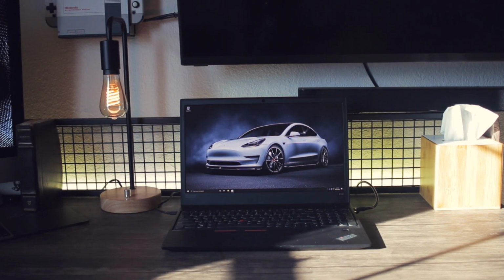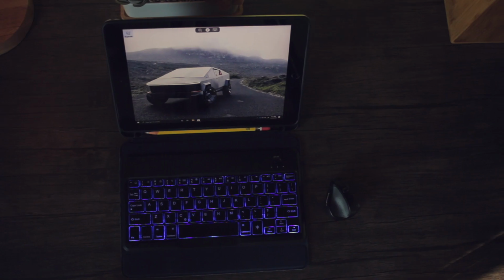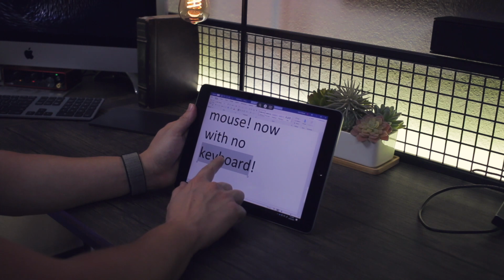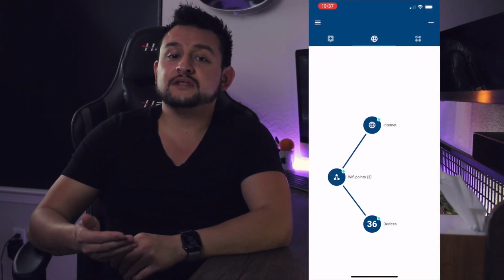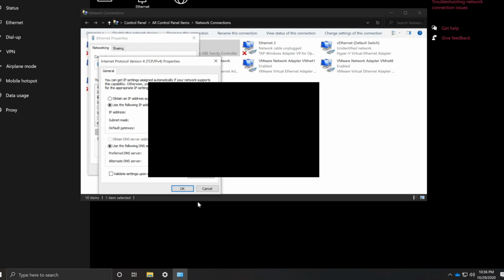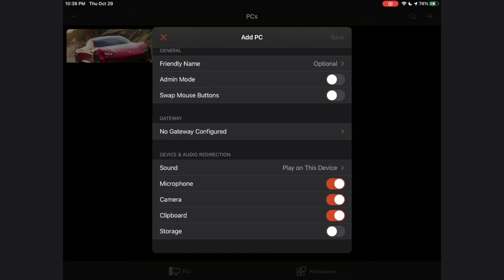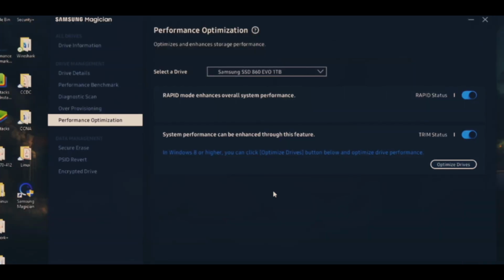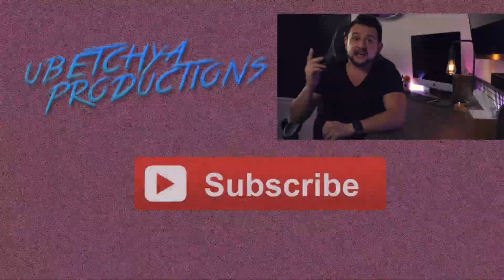EASIEST Way to Use Windows 10 on an iPad | Remote Desktop Tutorial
I show you how you can use Windows 10 easily on an iPad through Remote Desktop. By following my step by step tutorial, I demonstrate how well it actually works and some work arounds to get some of the most basic tasks to work when using an iPad as a Windows machine. Remote Desktop has come a long way from what it once was when it first launched on the App Store, but now I feel that it is finally ready to be used by the masses who love the form factor of an iPad and want to turn that into Windows Workstation. You can now use virtually any keyboard or mouse that is compatible for your iPad inside of Remote Desktop and it'll work just as you'd expect.

ubetchya7

ubetchya

Links for the Things You Might Need:
Lightening Hub: